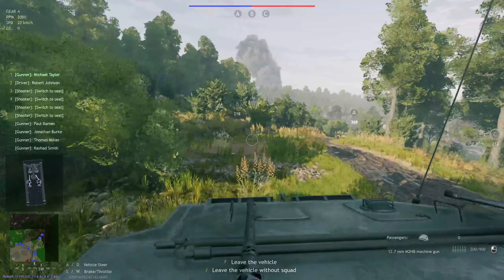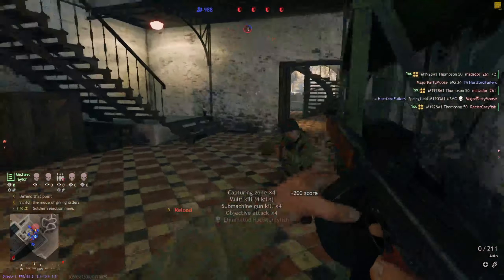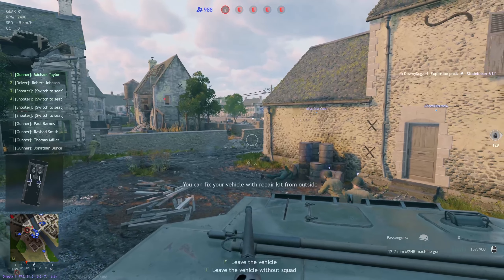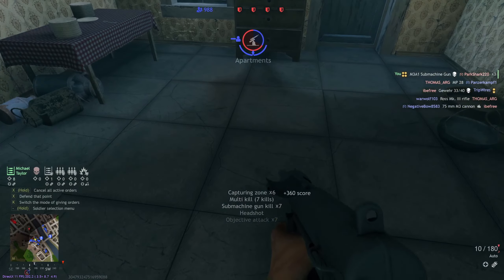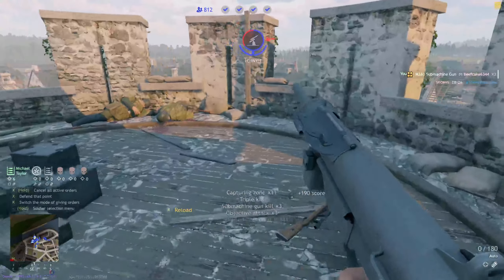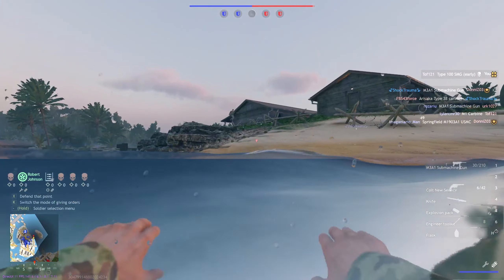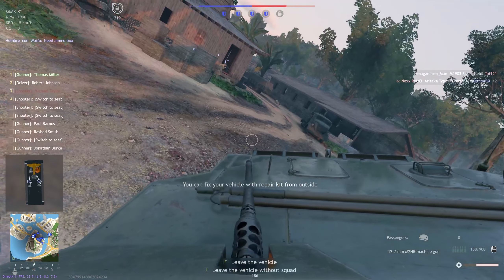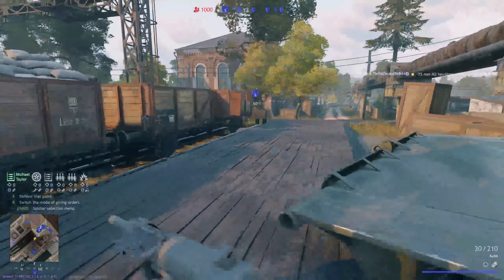Enlisted LVT4 Premium Review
Looking at the brand new American Premium APC Squad